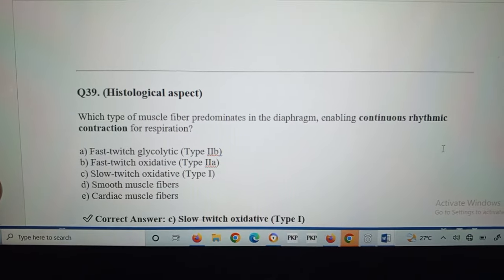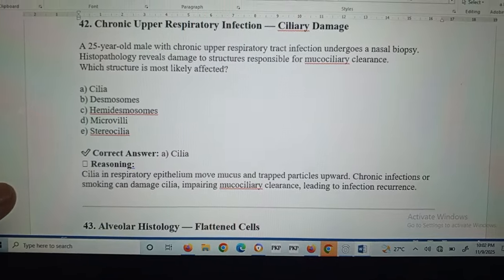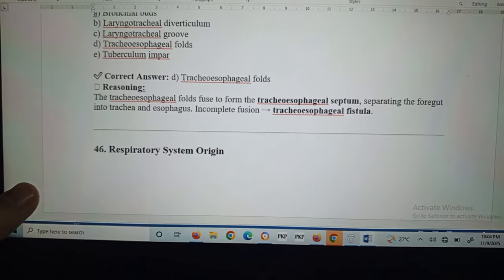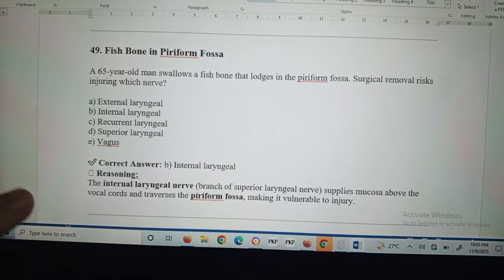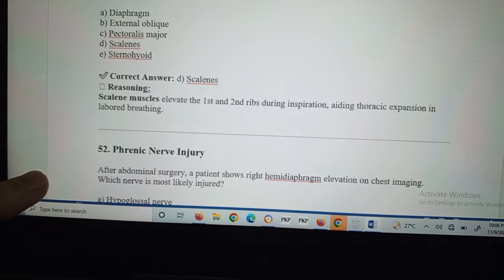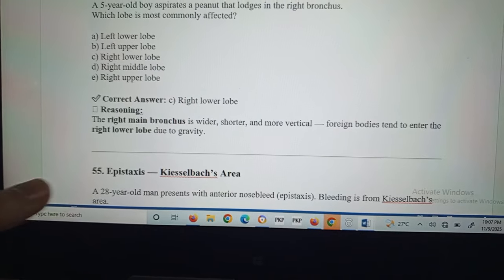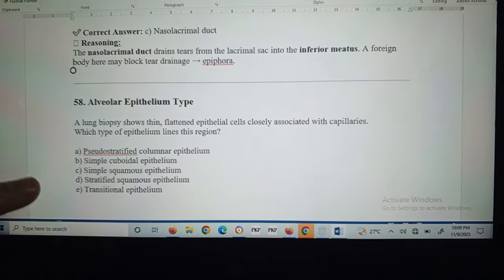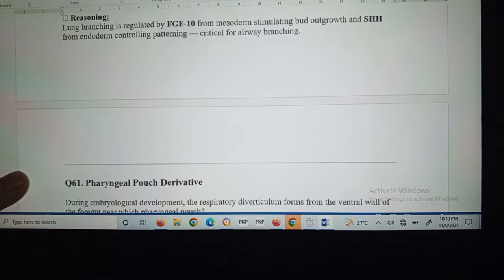BCQS on development and histology of Respiratory System Part 3